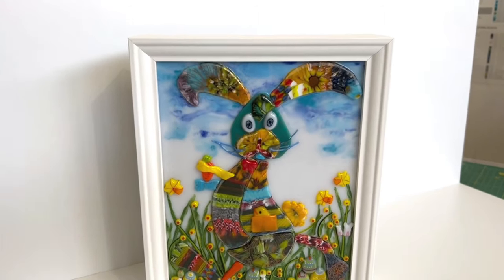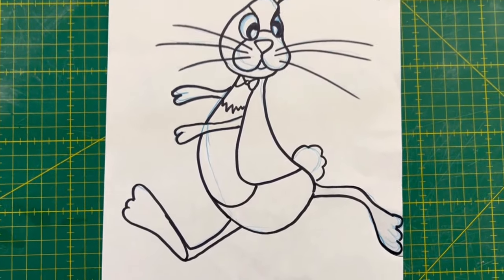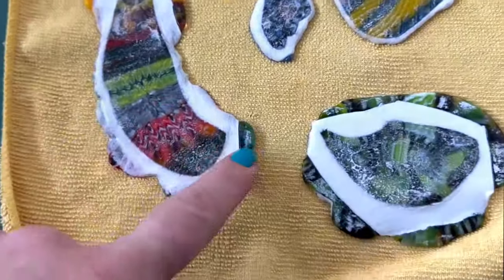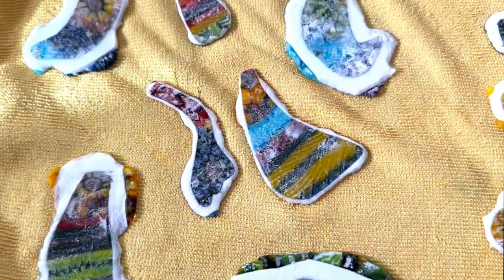Fused Glass Happy Easter Hare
Happy Easter Hare is the newest project we made in our studio, and we think it looks lovely! Take a look at Tabitha explaining how it came to life. This project is also available to purchase, so hurry up since there's only ONE in stock! 🙂

TIMESTAMPS
00:17 Introduction to the project
00:34 Cutting out the template and filling the fiber paper with murrini
02:50 Out of the kiln and cutting
03:30 Stamping, painting and decorating
06:03 Finished project
06:40 Materials and tools used
06:52 Project photo
06:57 TGE Socials

Products used in this video:
XL Murrine – Carrot – 90COE